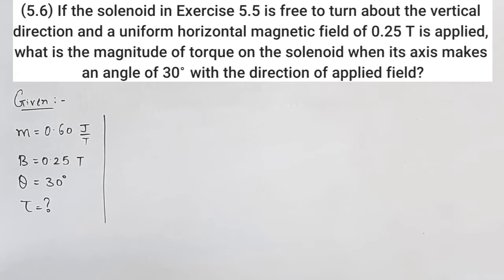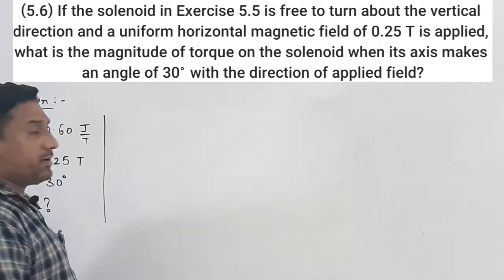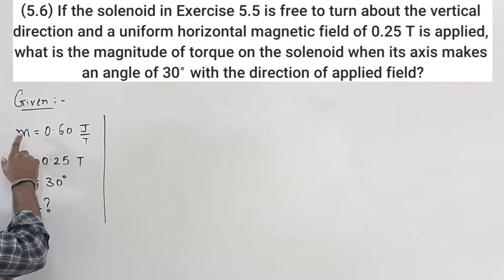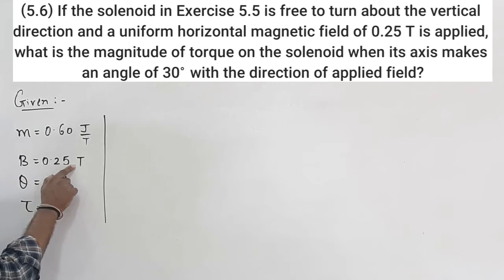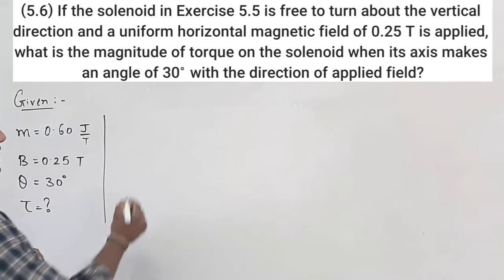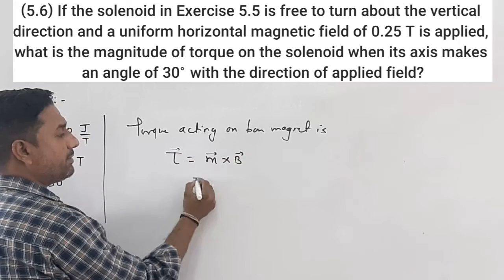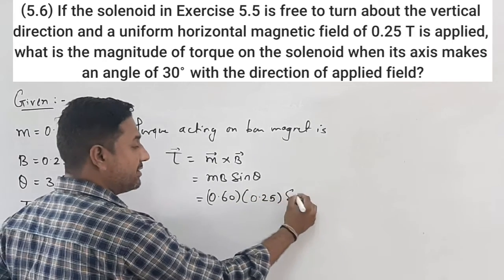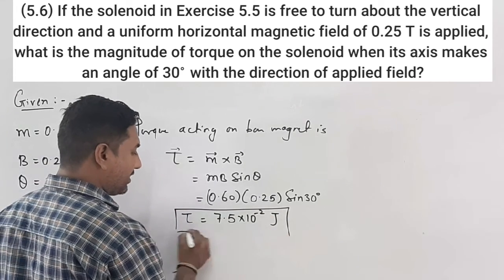EXERCISE EXAMPLE 5.6